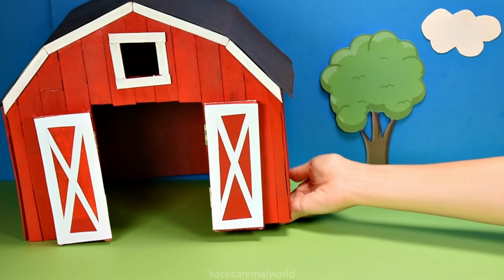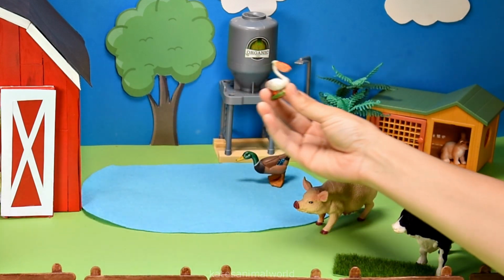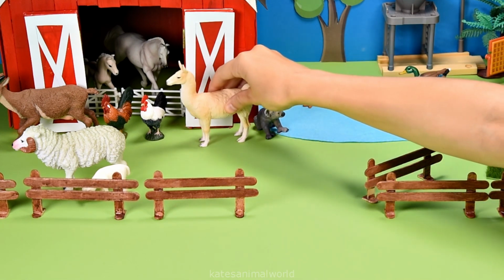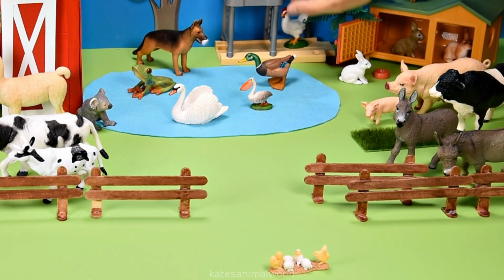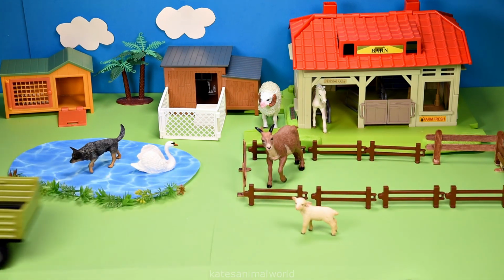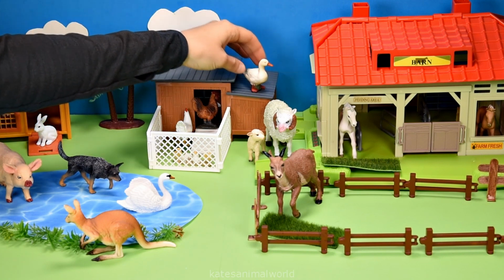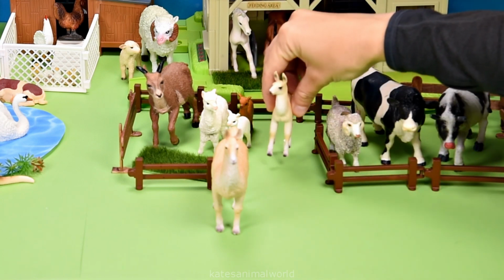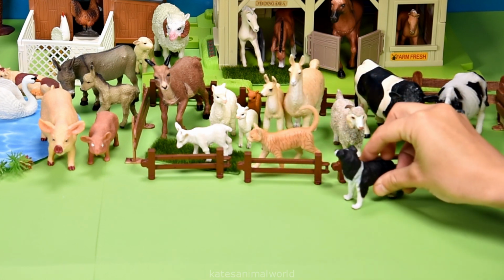Farm Animals For Toddlers in English